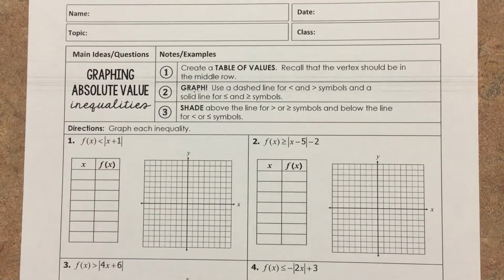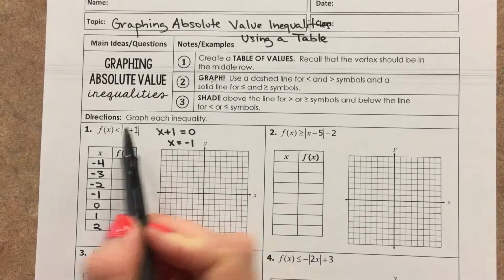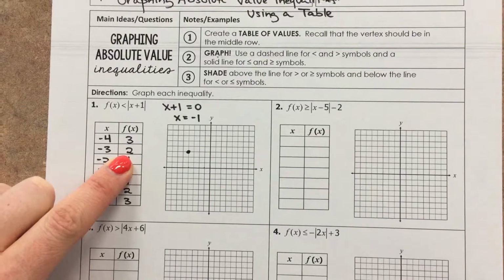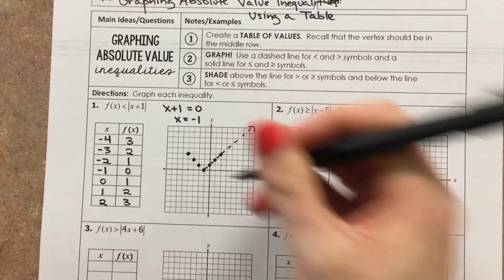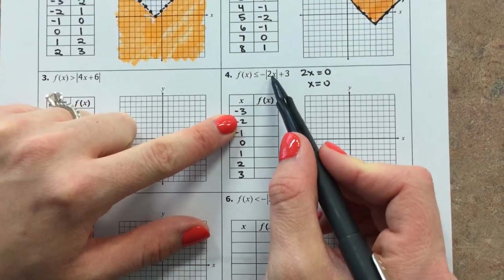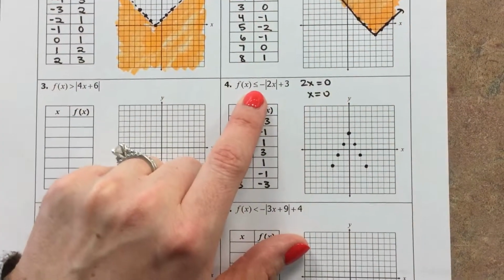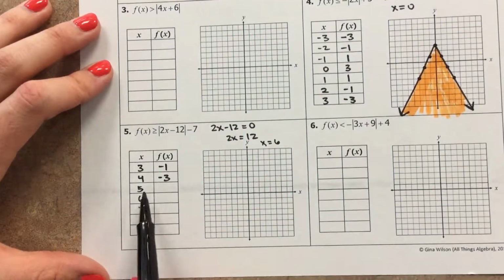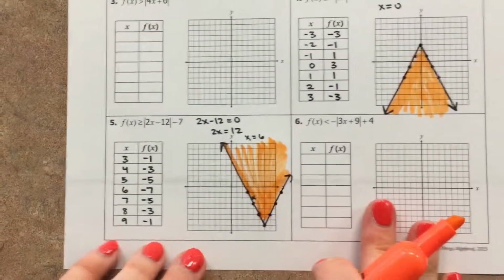Unit 3 Lesson 2 (Part 2)